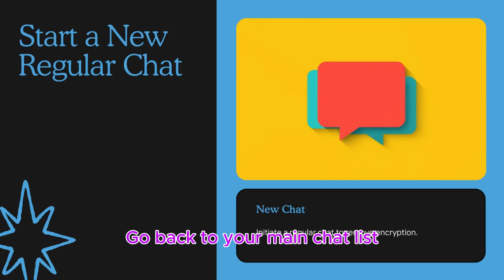How to Remove End to End Encryption in Messenger?